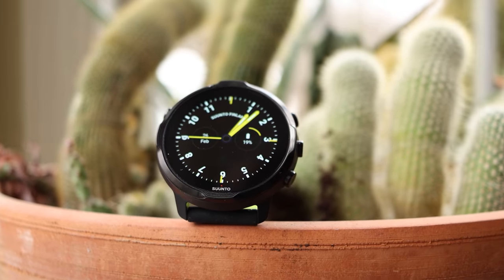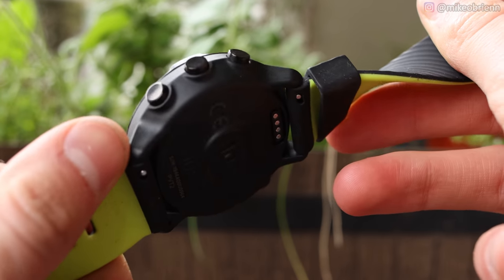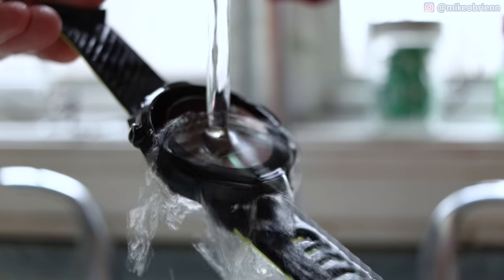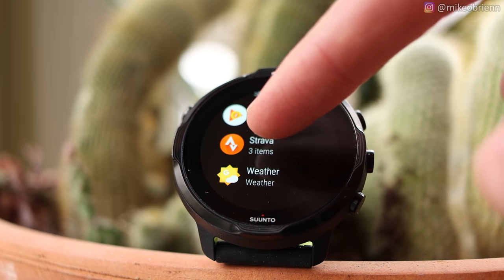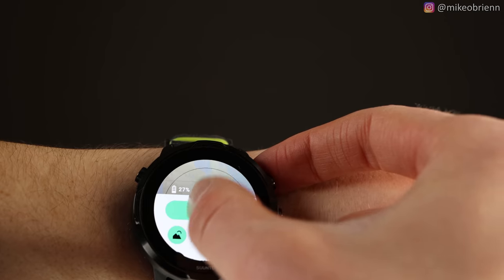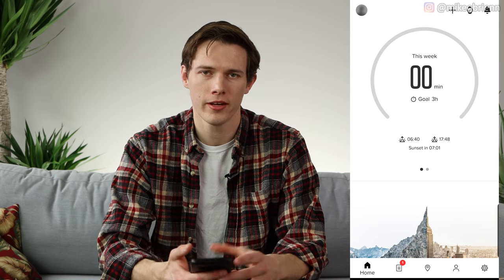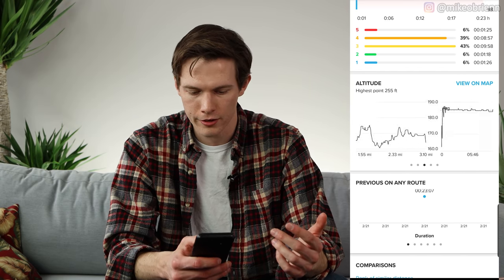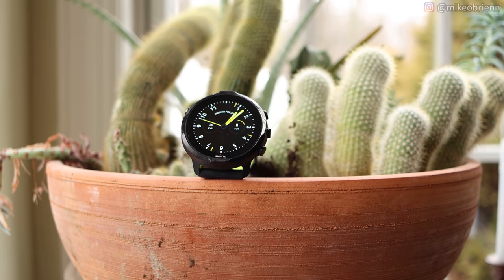NEW SUUNTO 7 [Suunto Combines Sports and Life] - Advanced Sports Smartwatch Review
This is a compromise between a fantastic outdoors/fitness tracker, and an everyday smartwatch but is it really as great as everyone is saying it is?
BEST PRICE

WORKOUTS LIST:
Running, Trail running, treadmill, running, race running, interval running, basic cycling, commuting cycling, mountain biking, mountain biking endurance, basic indoor cycling, indoor training cycling new line track and field basic, outdoor motor sports, cross training, obstacle racing, or orienteering, roller skating, roller skiing,
weight training, boxing, kettlebell, aerobics, dancing, martial arts, indoor rowing, indoor training, gymnastics, circuit training, yoga Pilates, stretching, cross-trainer,
walking, paragliding, tracking, horseback riding, climbing, indoor climbing, mountaineering, hiking, Nordic walking,
Cross country skiing, ski touring, Alpine skiing, snowshoeing, ice skating, Telemark skiing, snowboarding,
pool swimming, kitesurfing, windsurfing, stand-up paddling, open water swimming, rowing, kayaking, canoeing, surfing, sailing,
Unspecified sport outdoor, unspecified sport indoor

Additional review notes:

“SPORTS AND LIFE COMBINED” is the theme of this watch

Buttons work for most apps and screens (i.e. skip song, etc)
    Stopwatch - buttons easily start, stop, and reset as you would expect
    Song control - buttons play/pause and skip forward/backward
    Maps - buttons zoom in and out
Watch has excellent haptic feedback on buttons
Screen looks very nice and the watch is very quick and responsive.  An overall pleasurable experience
No integration with other sensors
No speaker, but there is a chirp notifier
Mic works well for Google assistant
There is AOD
Excellent watch faces (plus many more in the play store of course)
AOD when prepping for a workout (the start swipe is ready and it reminds you that you did not start yet (so that you don’t accidentally forget to start tracking the WO)
Swim workout disables screen! But buttons still work

PHYSICAL:
5 colors available
70g watch, stainless steel bezel, gorilla glass, 24mm silicone strap, about 47-48mm, glass fiber reinforced polyamide
Haptic feedback (pretty nice)
Beep response
No speaker
Microphone
Shock, water, and dirt proof (Water resistant up to 50m)
Button placement is genius so you never accidentally summon Google Assistant

DISPLAY is bright, vibrant, and gets up to 1000 nits, 1.4”, 454 x 454 px
BATTERY is claimed to last 2 days (12 hrs with GPS tracking) - 450mAh
    My testing: Round 1 included heavy use but no workouts tracked.  My watch lasted from 3:30AM one day until 10:30AM the next day, at which time it went into power saving mode.  The watch then lasted until 6:30 the following day (31 Hrs of normal use, 51 including power saving mode)
Round 2 included multiple workouts within a day.  The watch lost 70% between 7AM and 9PM (~18.5 hrs per full charge)

SOFTWARE:
Suunto app has 70+ sport modes
Easily integrates with Strava, TrainingPeaks, etc.
Detailed insights
Button controls during workouts
Offline maps
Heat maps for 15 activities show where others are working out

ELECTRONICS:
Google Pay
Ambient light detection
No rotating crown or bezel
Wifi
GPS, GLONASS, QZSS, BEIDOU satellite systems
Altimeter/barometer
Bluetooth
Snapdragon 3100, 8GB storage, 1GB RAM

CONCLUSION:
Amazing smartwatch in all regards except for the battery life.  This watch would be incredible for people doing logn hikes and exploring deep in the woods, if not for the limited battery life.  But that is not who this watch is really for.  This is for your fitness and adventure nut who has a day job and just wants to do intense workouts on weekends or after work, and for that, this watch is incredible!

2 FREE AUDIOBOOKS